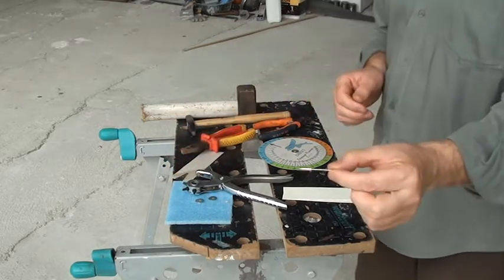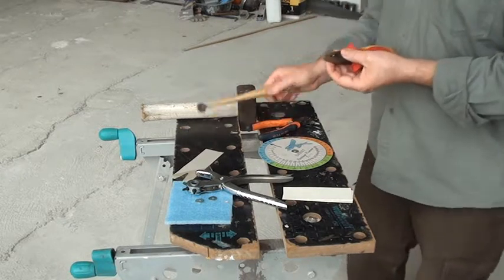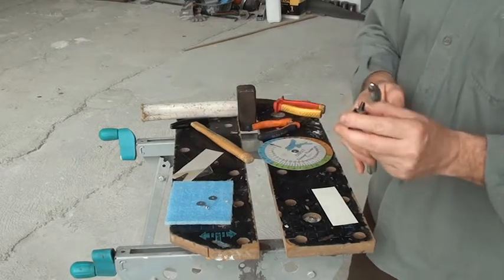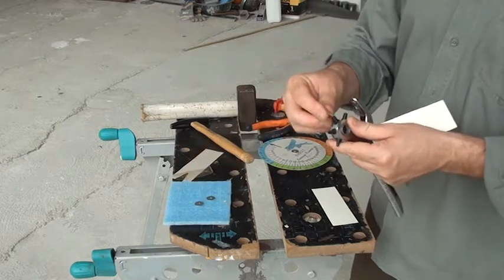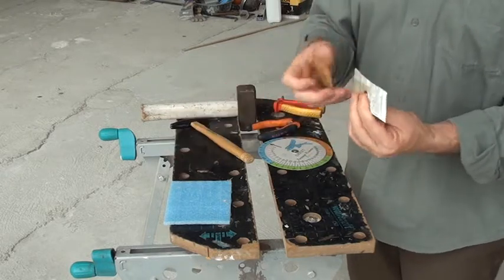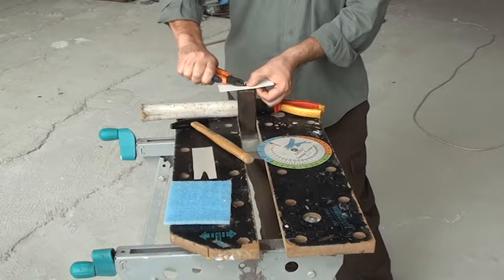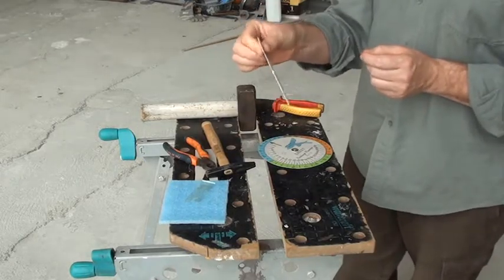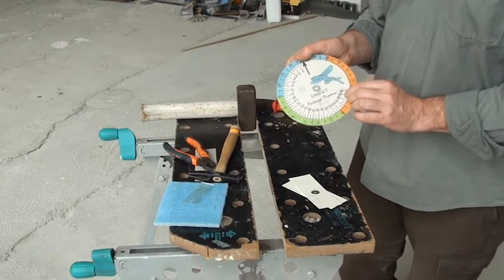EXOCET passage planner - RIVETING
Final assembly of the two discs of the planner.
How to do the riveting the right way.